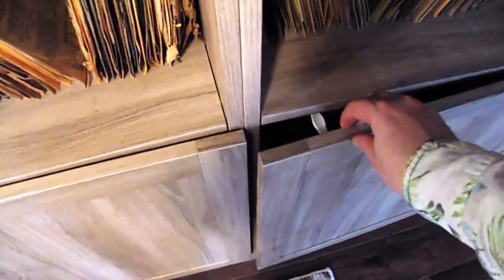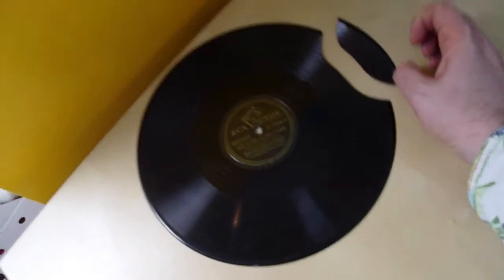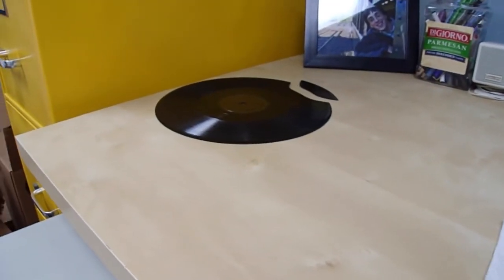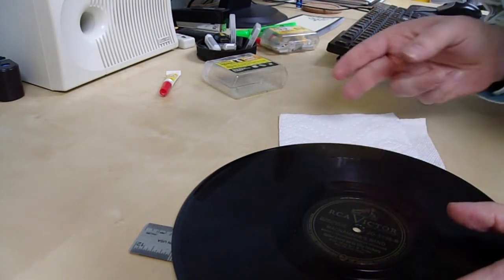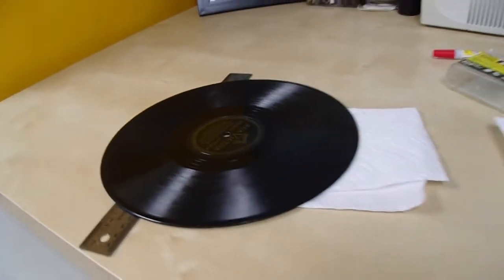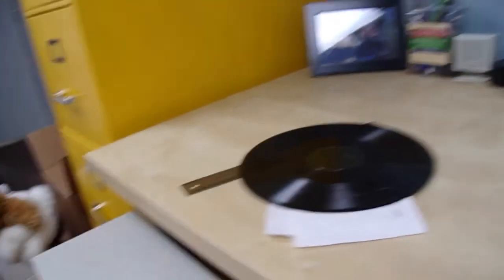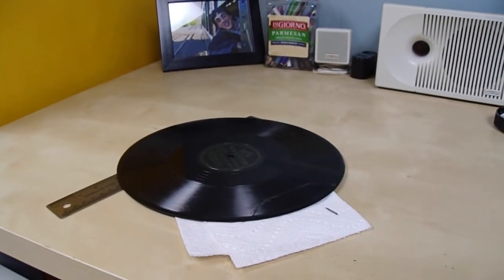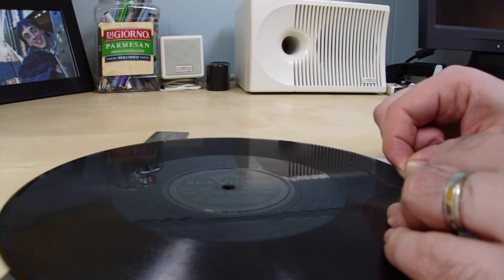Cracked Ep 02 Click Click an Edge Chip Trick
In this episode of "Cracked" we look at repairing another common type of damage to a 78: an edge chip, or bite. The record today is a disc by Spike Jones & His City Slickers, "Clink Clink Polka," and "Macnamara's Band."

Play tests are in a separate video.

Thanks!